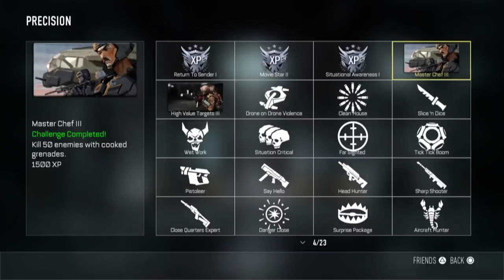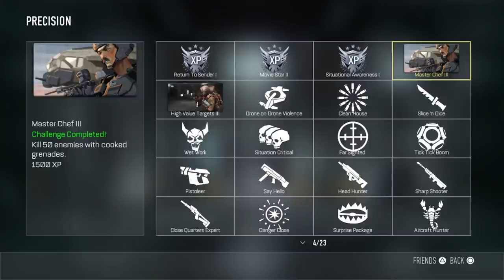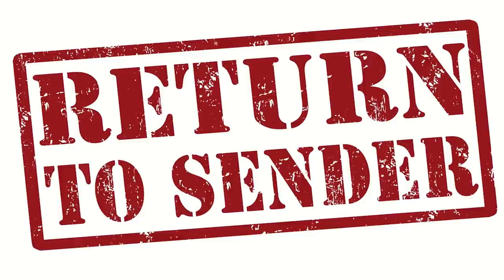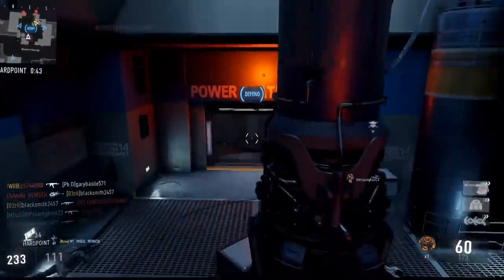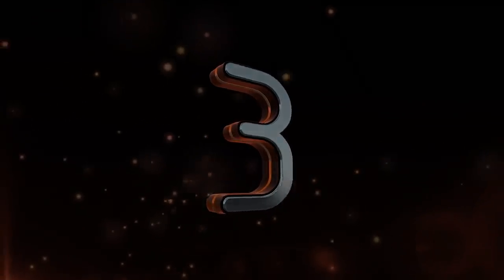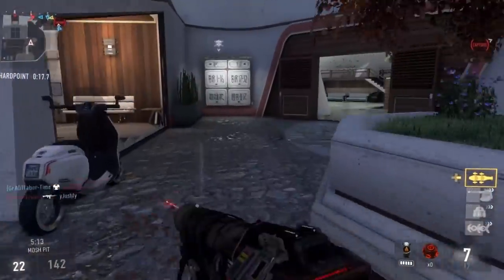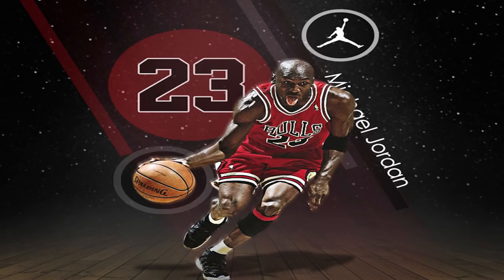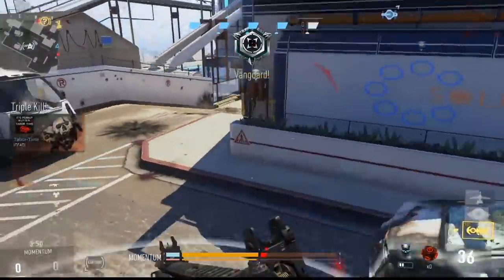Advanced Warfare: How To Complete The "Master Chef" Challenge ("PRECISION CHALLENGES")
Episode #3 for my "Precision Challenge" series covers the Master Chef challenge, which requires you to kill 50 enemies with cooked grenades.  If there's one challenge in Advanced Warfare you attempt, I recommend this be it.  Mastering the art of cooking grenades will improve your gameplay drastically.  The ability to instantly kill anyone (provided they don't have Flak Jacket, that is), is invaluable.  Toss a simple frag grenade on any class you want and cause UNAVOIDABLE destruction to unsuspecting foes.

PREVIOUS PRECISION CHALLENGE HELP VIDEOS

PREVIOUS JOKER HELMET HELP VIDEOS